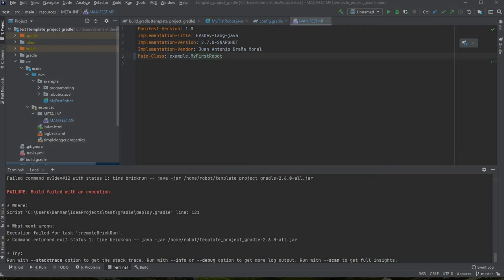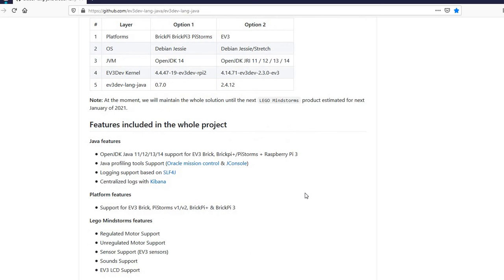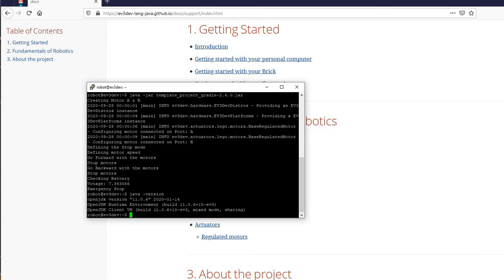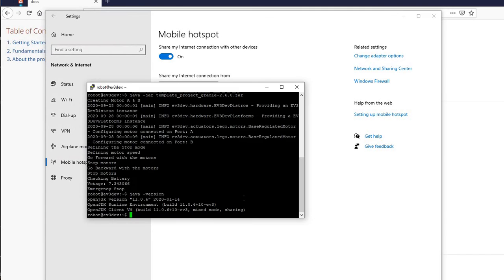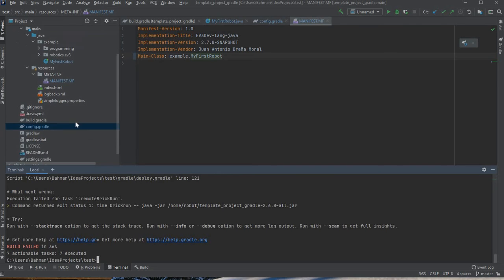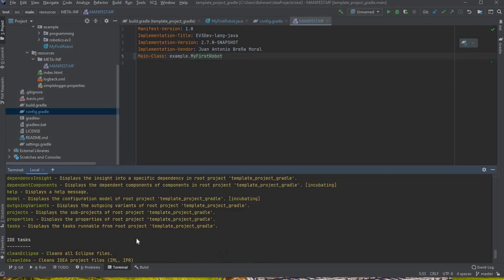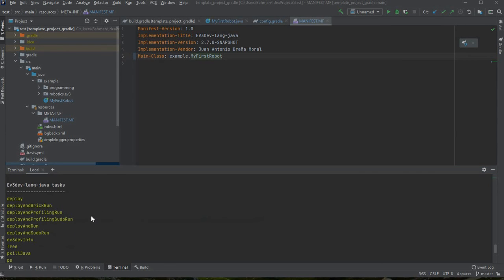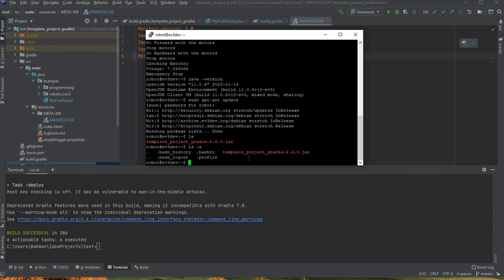Update EV3 Brick to Debian Stretch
In this video I will show you how I solved problem with old java version running on the brick and how update it using Debian Stretch. I will also show you how you can connect the brick using the Bluetooth and give it internet access.
Other important part of this video is introducing gradle and the tasks which we can run and how to deploy the jar file on brick using Bluetooth connection by simply running gradle commands.